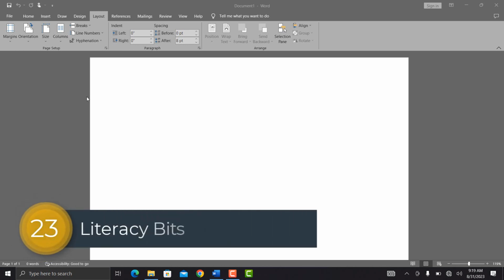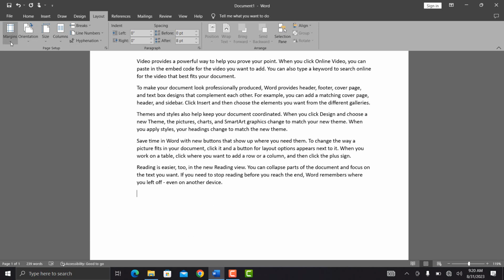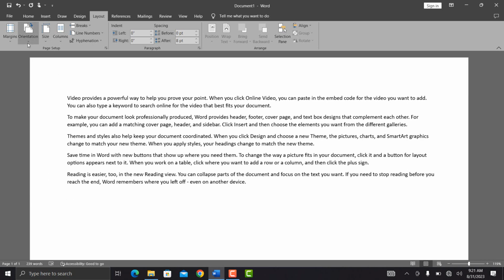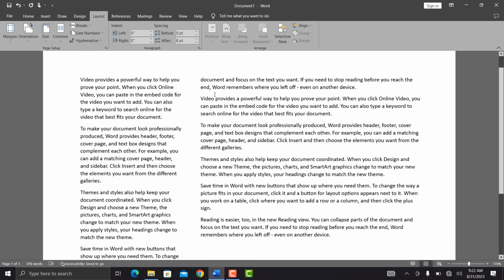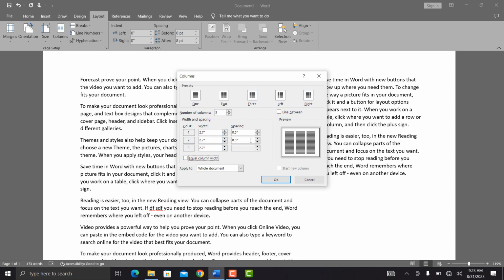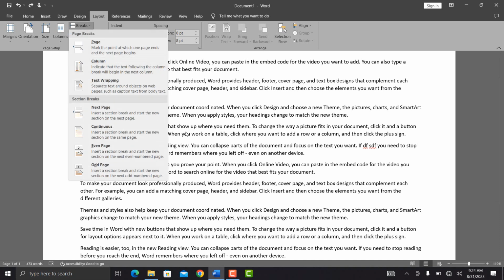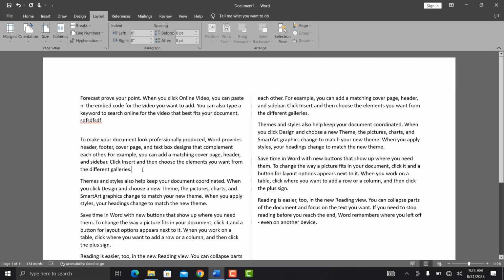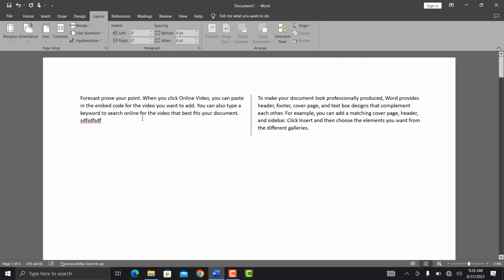Word lesson 23, Layout Tab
Subscribe to our Channel for more videos: In this lesson you will learn about layout, on how to make your word page bigger or smaller and how to Use some essential options.